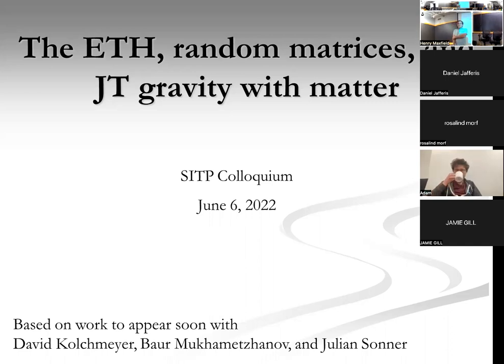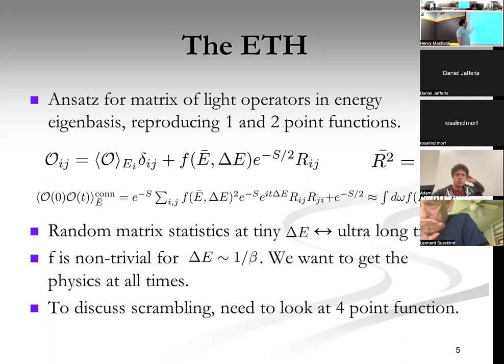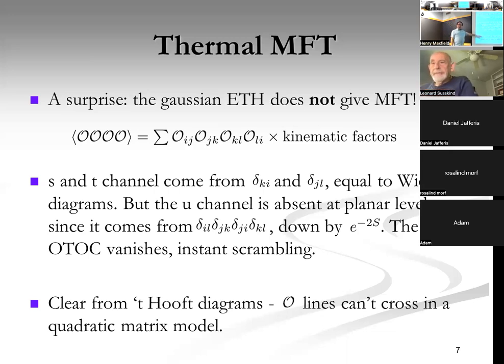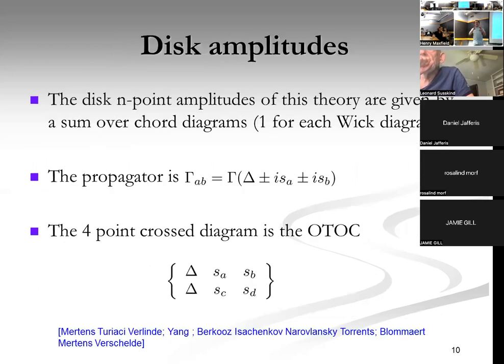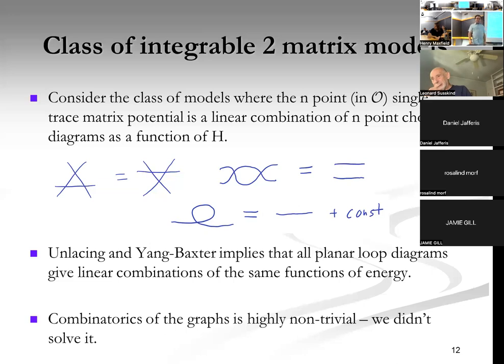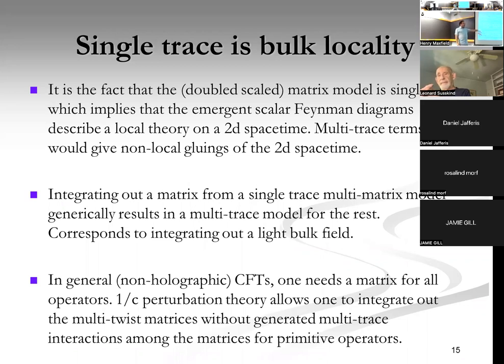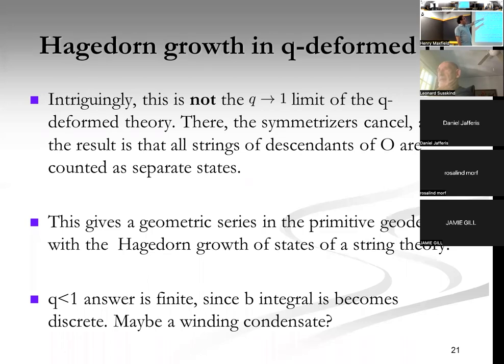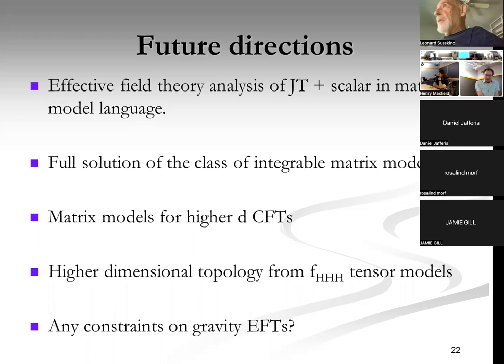Daniel Jafferis | JT gravity with propagating matter, and the ETH as a matrix model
Speaker: Daniel Jafferis
Date: Monday, June 6, 2022
Title: JT gravity with propagating matter, and the ETH as a matrix model
Abstract: The Eigenstate Thermalization Hypothesis is an ansatz for the matrix elements of light operators between heavy microstates. I will describe how it can be expressed as a single trace multi-matrix model for the light operators and the Hamiltonian. The matrix model is strongly non-gaussian, even for thermal mean field theory, but it is integrable. For simplicity I will take the example of the dual of JT gravity coupled to matter. As in the SSS matrix model, there will be a geometric interpretation of the loop expansion.